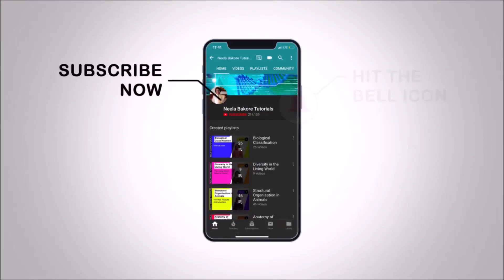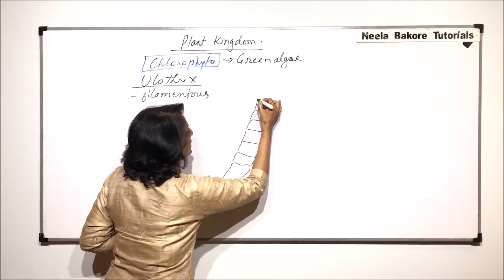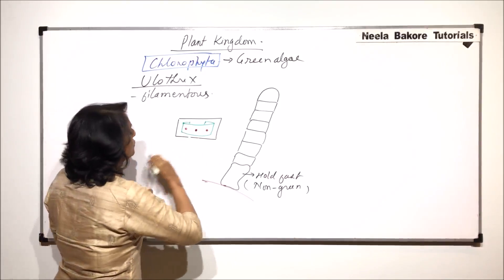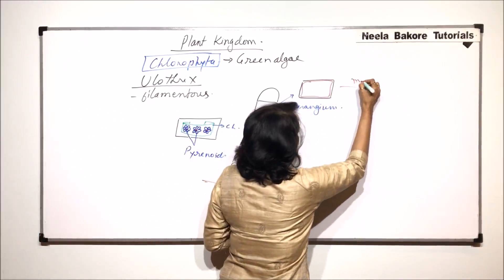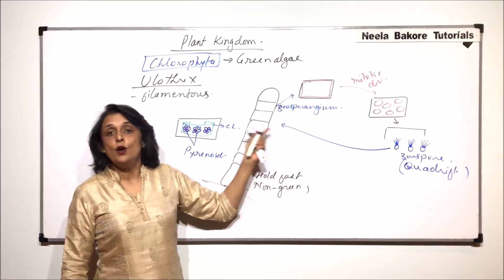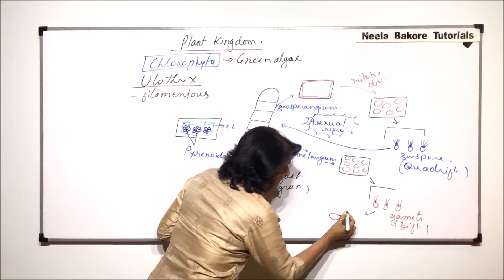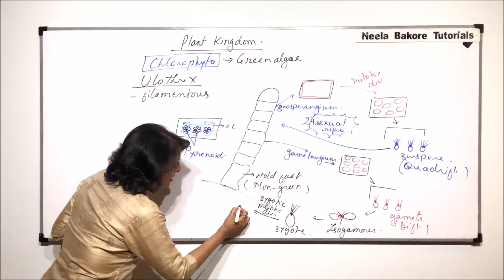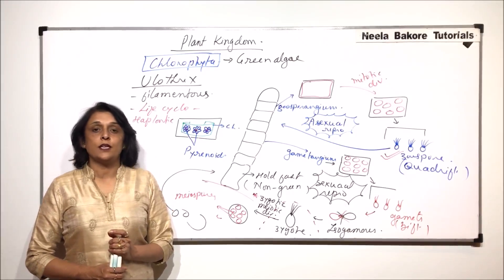Plant Kingdom | NEET | Chlorophyta (Green Algae) - Ulothrix - Structure and Reproduction | Dr. Neela